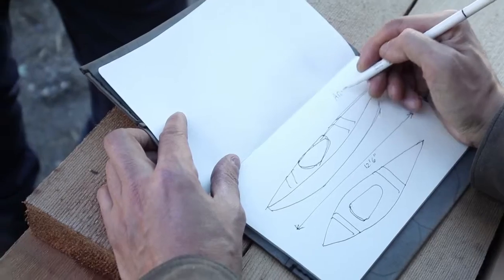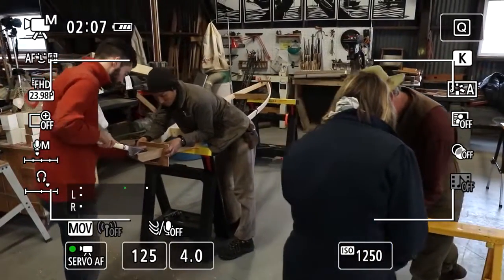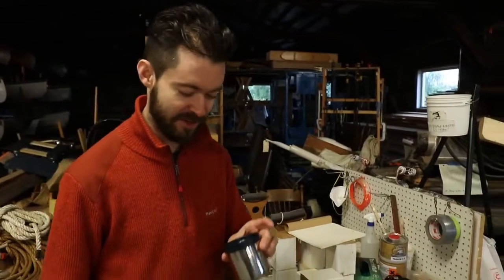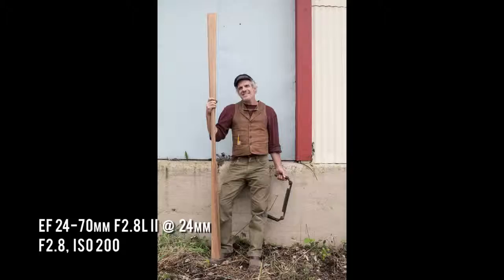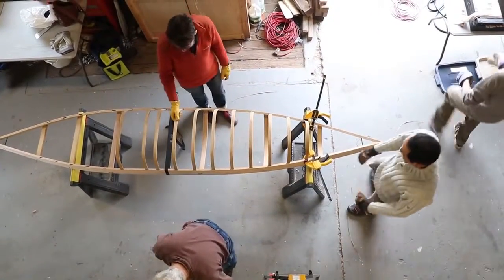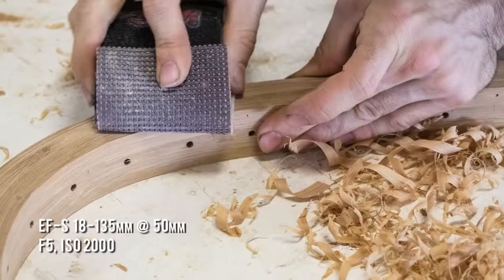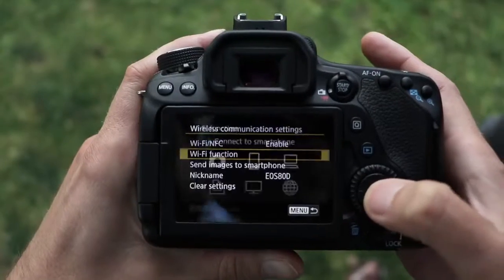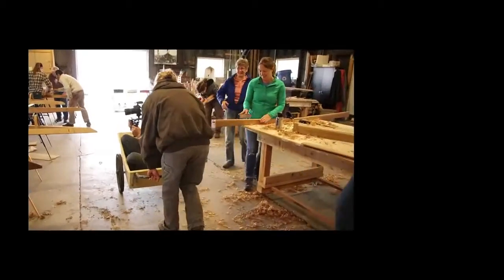Canon eos 80d photography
Canon eos unboxing – Instagram - @alexmandel snapchat – alexmandel twitter – facebook – email –(yes all 3
Canon eos 80d unboxing – to 10 best cameras under $1200: canon 80d: best lenses for the canon 80d___- canon 80d &
Canon eos 80d unboxing – buy everything below – canon 80d bundle --- -canon 80d body - canon 10 – 18mm lens --- - canon 18 – 55mm